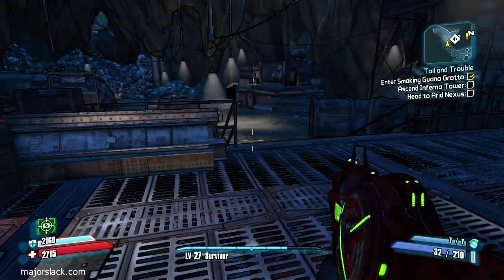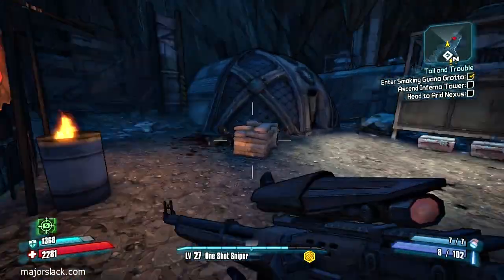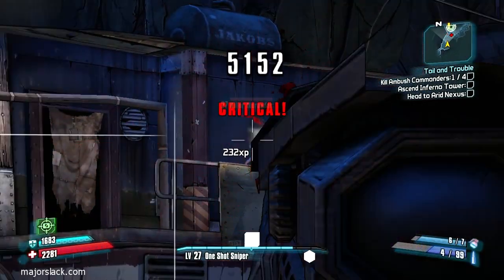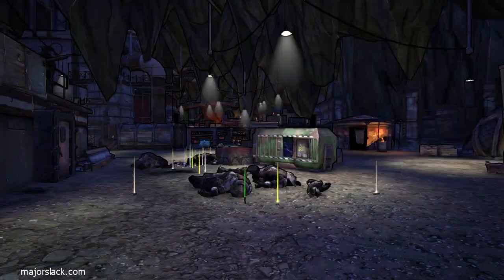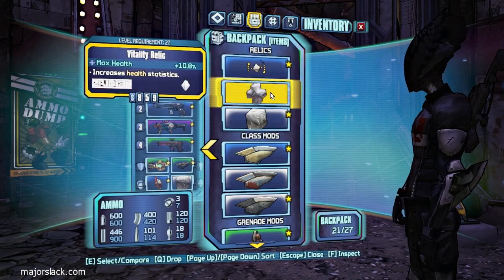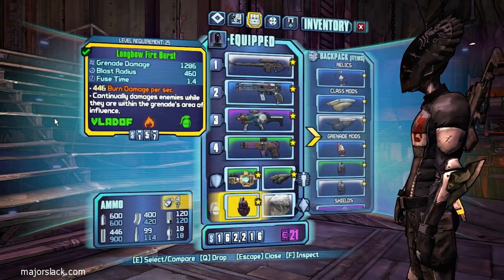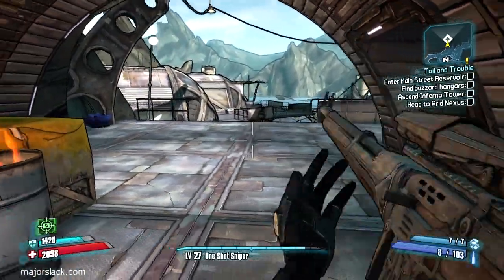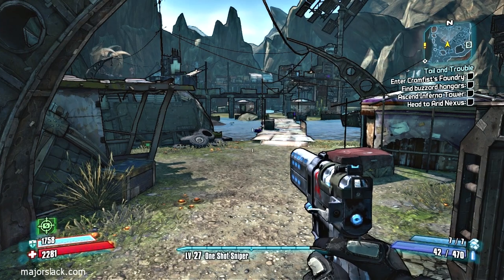Borderlands 2 - Toil & Trouble: Ambush Commanders #184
Great standoff point to take on the Ambush Commanders...

This is part 184 of my Borderlands 2 walkthrough.

~ Major Slack